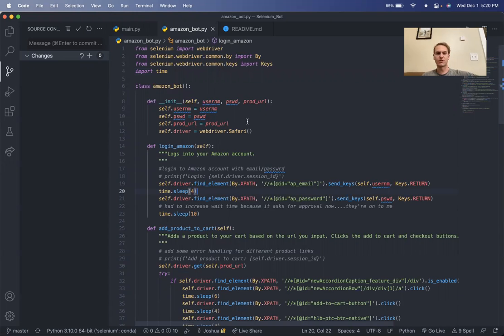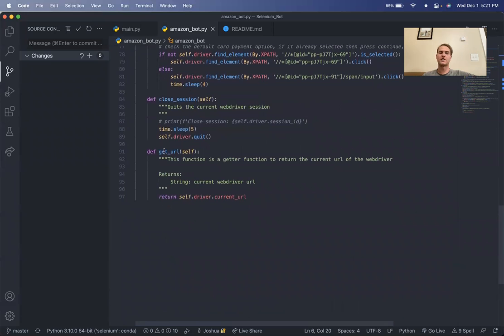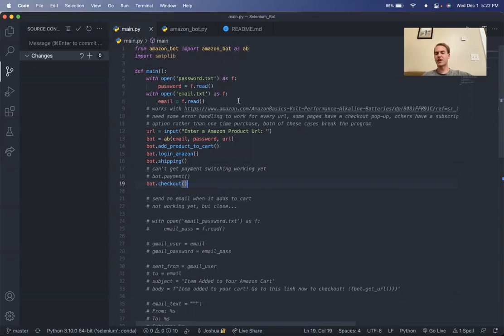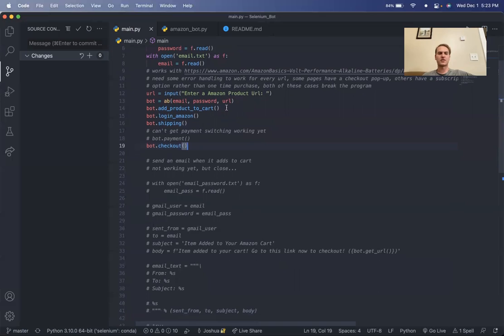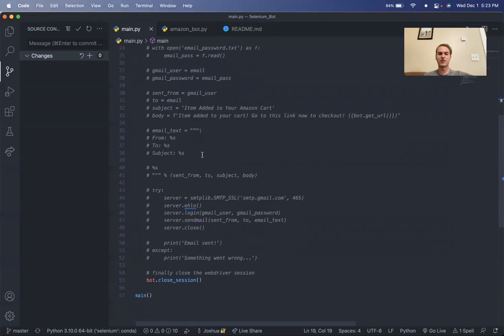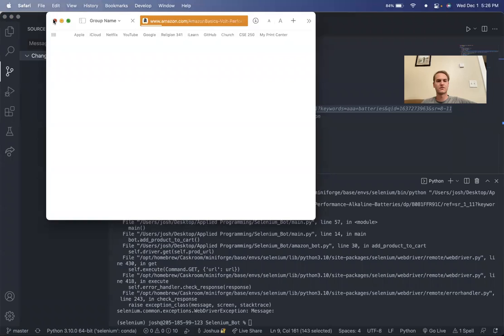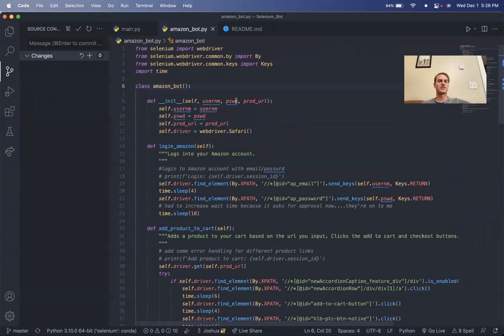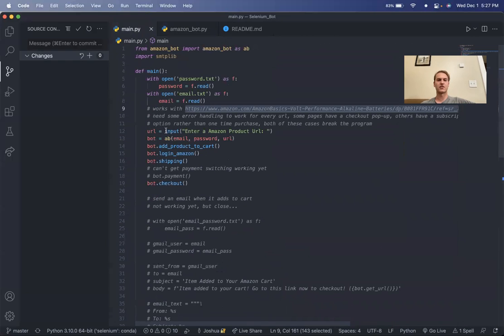Selenium/Python Bot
A tutorial on building a simple bot to purchase products on Amazon.